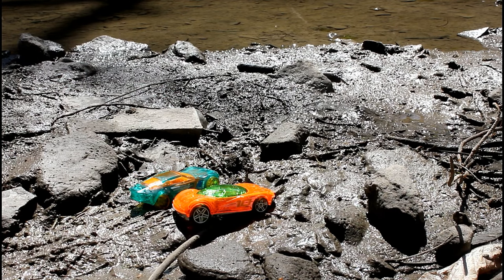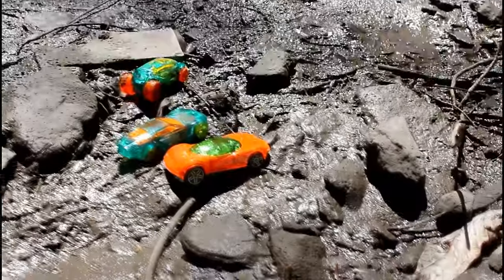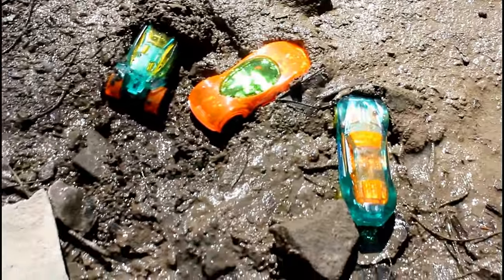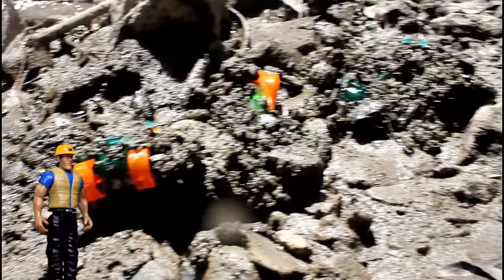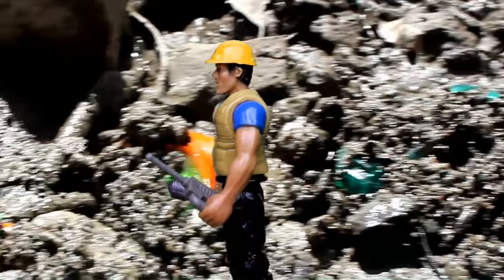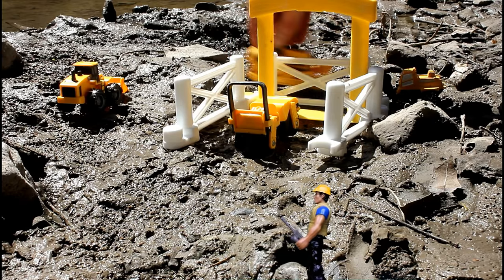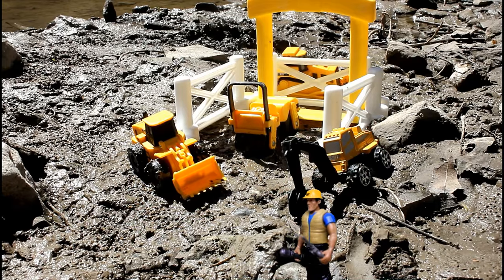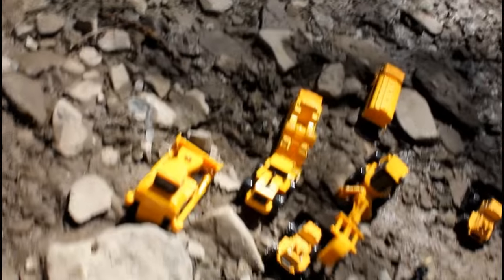River Diggers: Toy Diggers to the Rescue - Construction Vehicles (Excavator & Dump Truck)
It's toy diggers in action in: River Diggers. Our mighty construction vehicles come to the rescue. We bring back excavator toys, dump truck toys, bulldozer toys, and all our favorites, only this time our toy diggers are getting down dirty in a muddy river.

Featured Digger toys: Excavator, Dump Truck, Bulldozer, Backhoe, Fuel Truck, Tow Truck, Mini Dozer, Road Roller (AKA Steam Roller) and a special guest: The Digger Jet, a (fictional) cargo jet which can hot zone drop construction vehicles right where they are needed most - maybe some day...

Synopsis: When three electric cars go for a spin along the river they find themselves in danger when mired in the mud of the washed out river road. In comes Supervisor Mark, our favorite construction worker. Mark calls down the Digger Jet to deliver a platoon of construction vehicles. Working together, the diggers must dig out the electric cars, clean them up and transport them to safety. Only then does the real work begin as the digger team springs into action closing off the road so that the repair can begin.

Do you have a favourite digger you would like to see?

Links: Here's a playlist of our favorite digger videos, both toy diggers and real life construction vehicles.

ATTRIBUTION:

We'd like to thank the people who made the sound effects and music for this video possible:

Creative Commons 0 License.

Drill
Recorded by Mike Koenig on Sound Bible